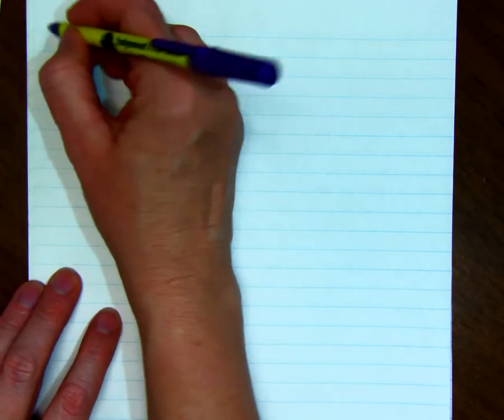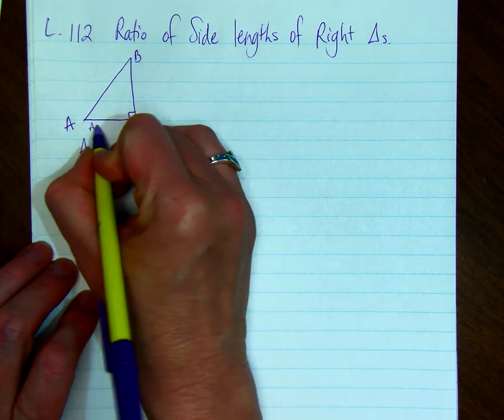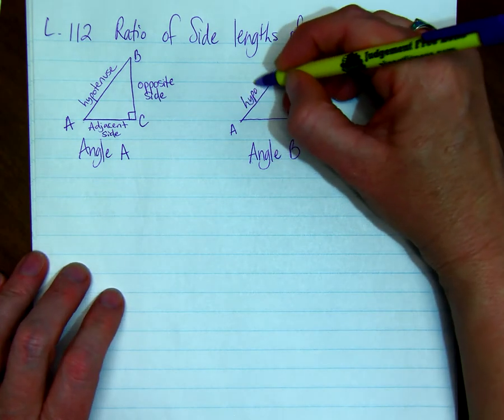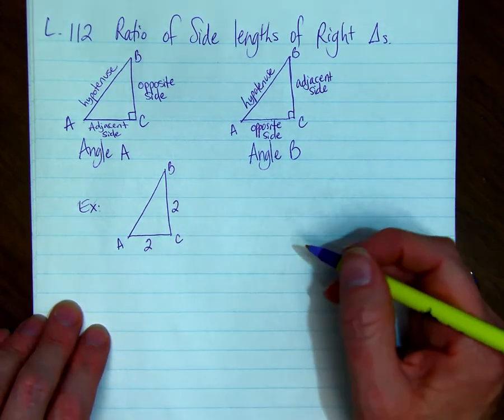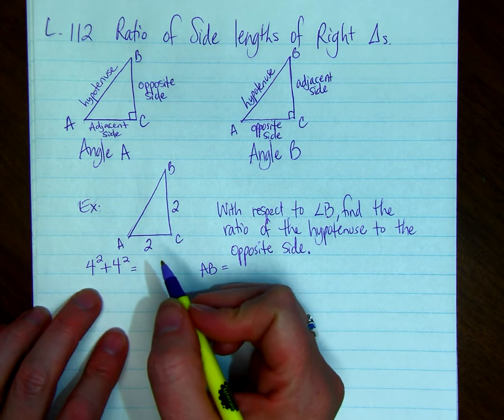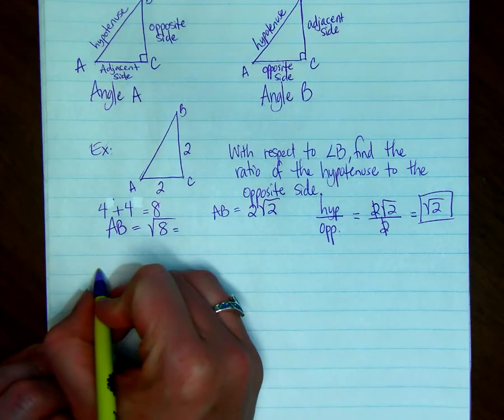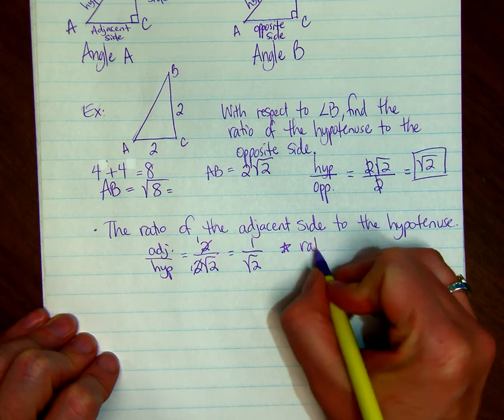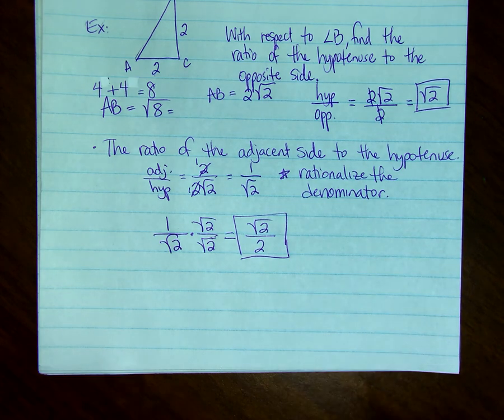Ratios of Side Lengths of Right Triangles